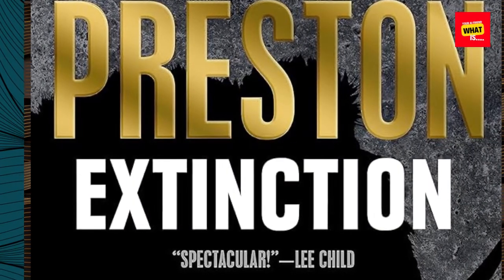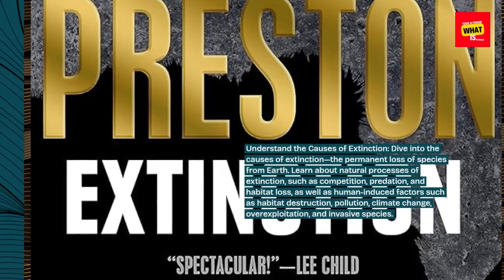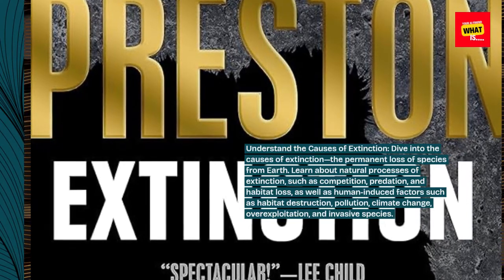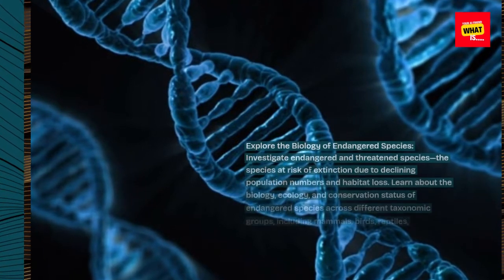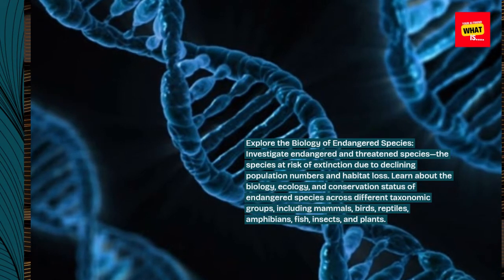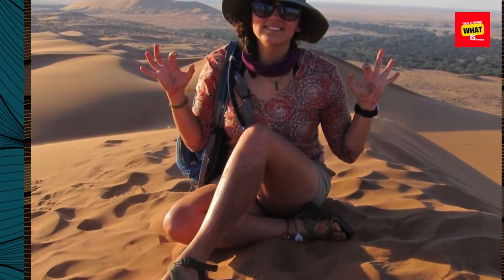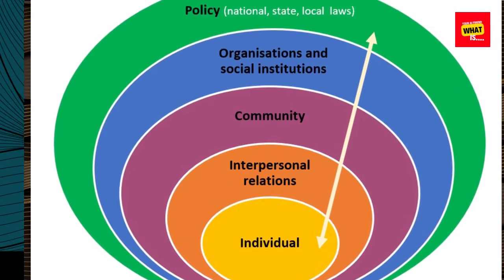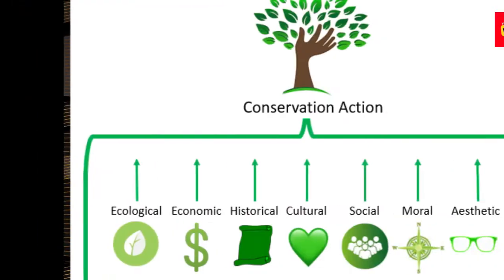How to Explore the Biology of Extinction and Conservation Efforts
Delve into the biology of extinction and conservation, studying the ecological factors driving species decline, conservation biology principles, and conservation efforts aimed at preserving biodiversity and ecosystems.